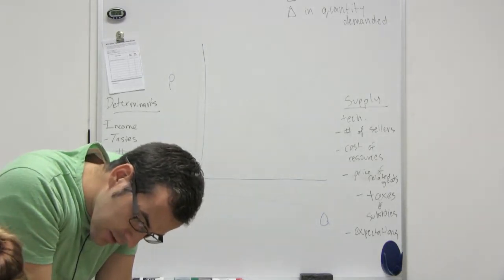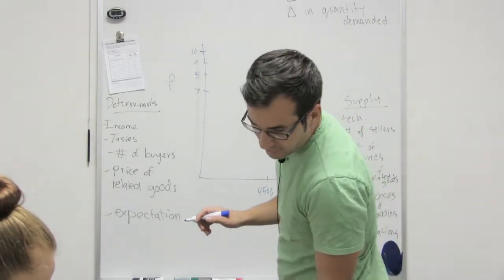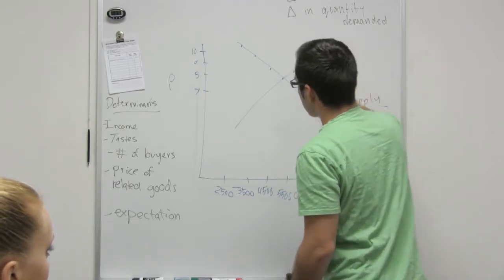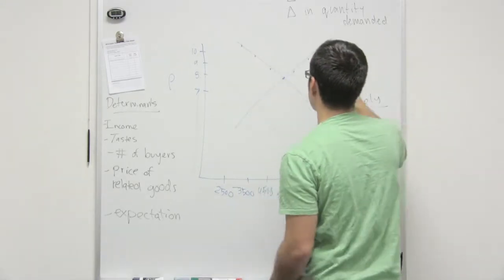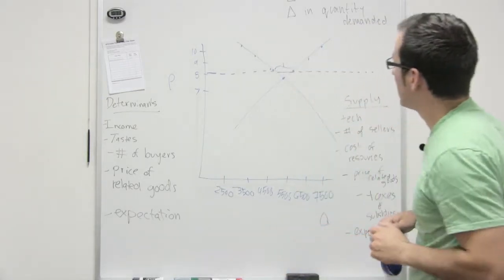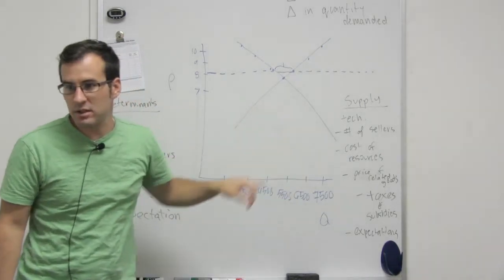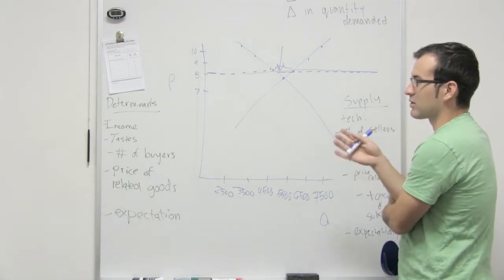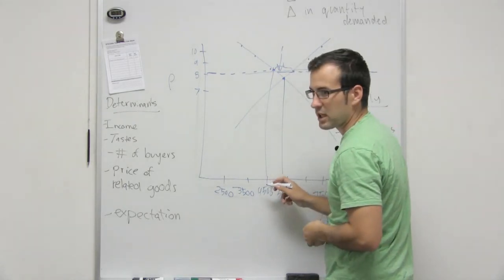Price Floors and Ceilings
This Economics video is about Price Floors and Ceilings.